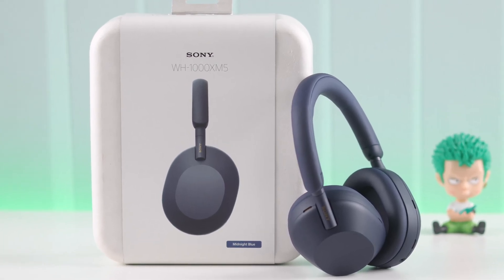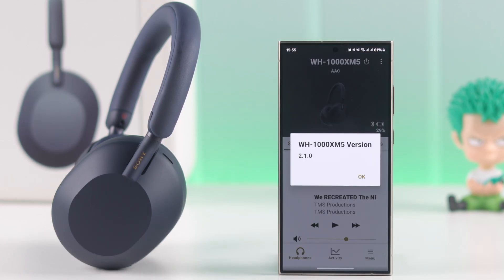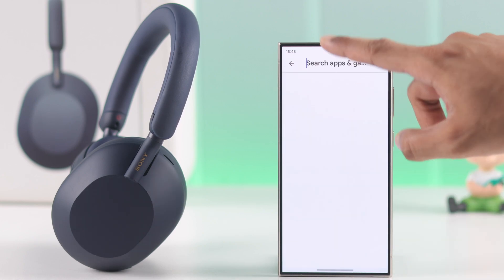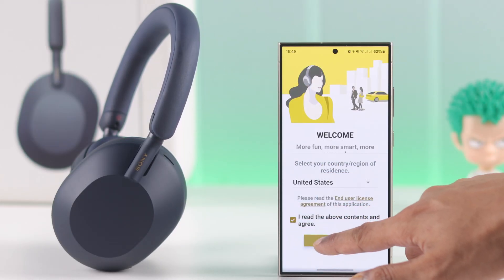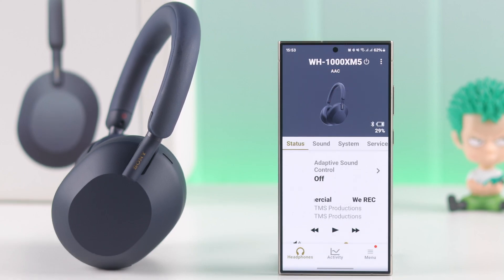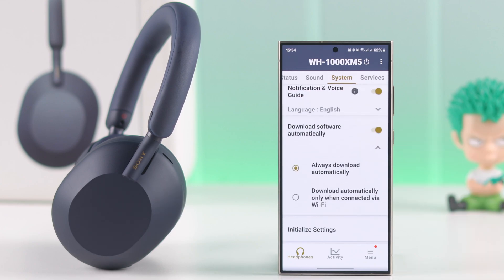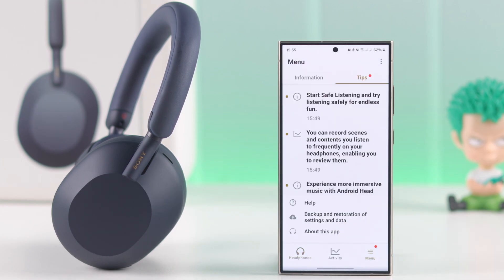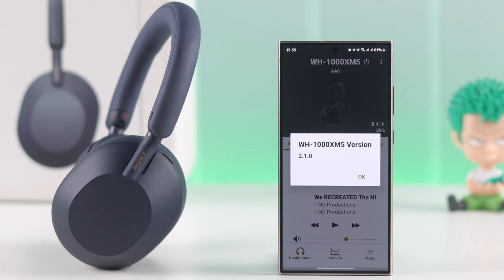Sony WH-1000XM5 Software Update! - How to Get Latest Firmware Version!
Searching for a step-by-step guide to Software update Sony WH-1000XM5 Headphone to get the latest firmware version? Don’t know how to check for software updates on your Sony Mark 5 Headphones or enable automatic downloads for firmware updates? Then you’ve come to the right video.

In this video, we will show you 2 steps you need to follow to update the software on Sony WH-1000XM5 headphones to the latest firmware version. We will also show you how to check available updates and activate auto download on Sony XM5 headphones as well.

0:00 Sony WH-1000XM5 Software Update?
0:13 Step 1: Install Setup Sony Headphone Connect App
0:29 Step 2: Check for Firmware update and Enable auto-update
0:58 Check for Software Update on Sony Mark 5 Headphone